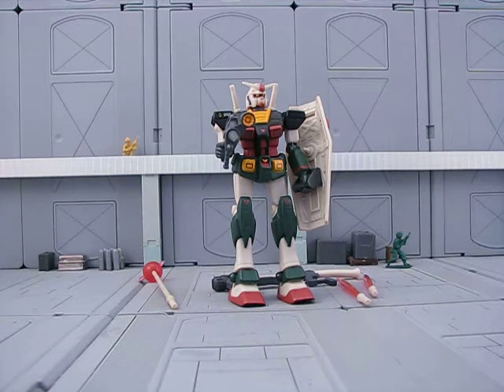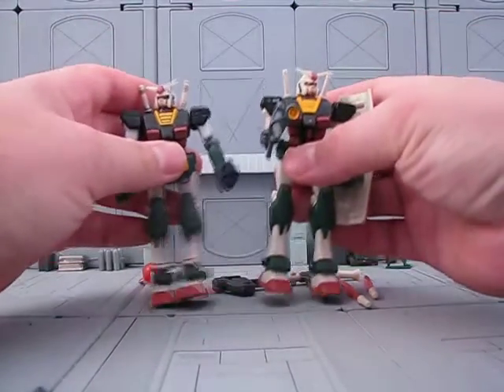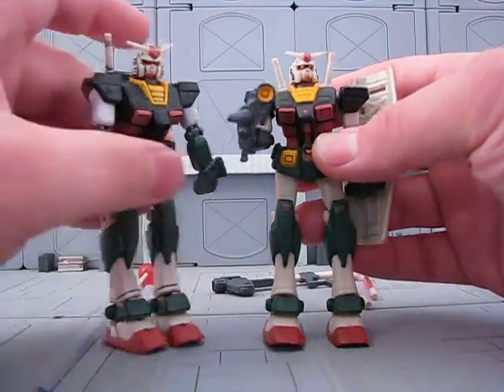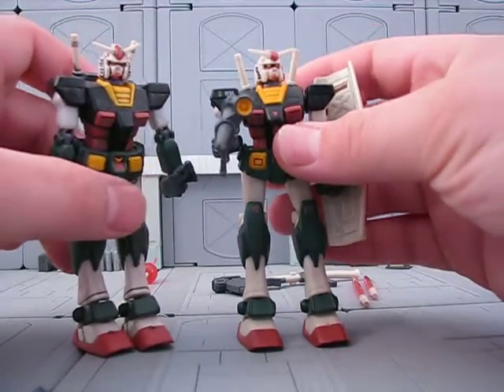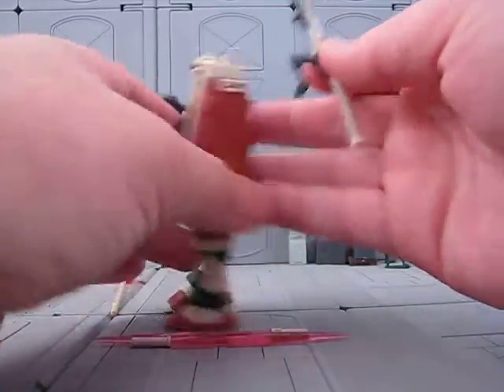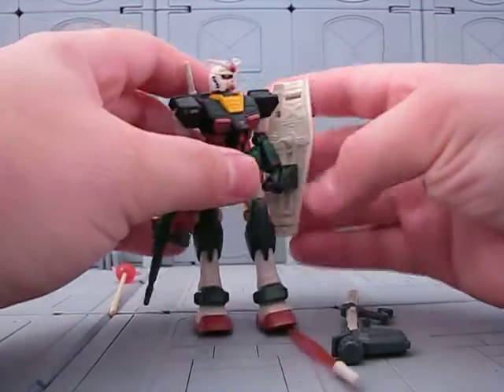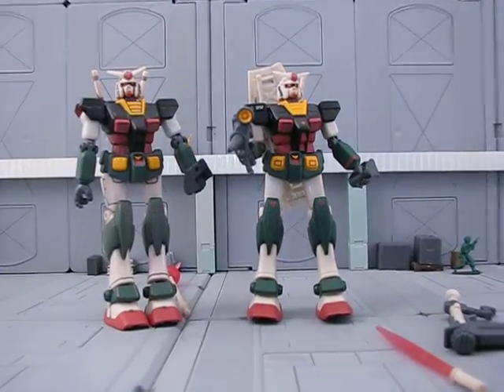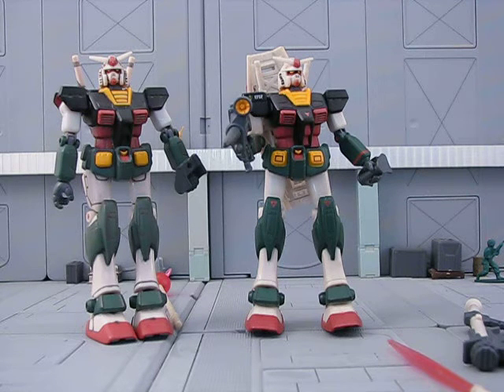REALTYPE RX 78 GUNDAM Msia Review!